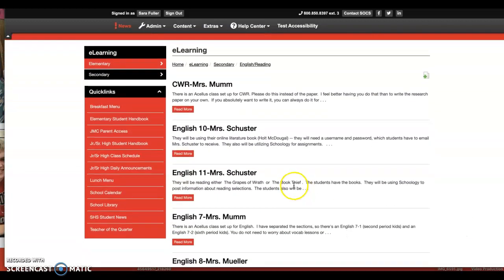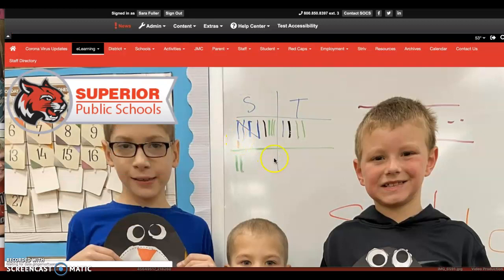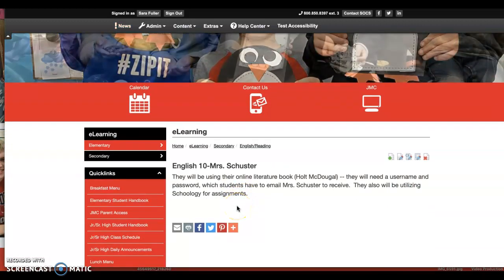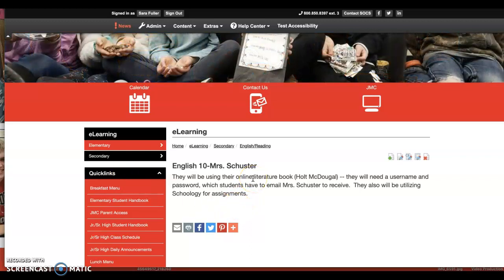eLearning-Continuation of Learning